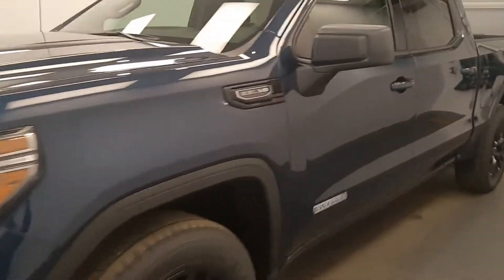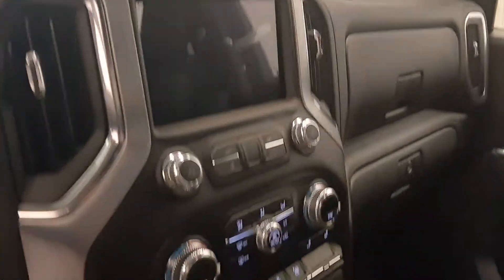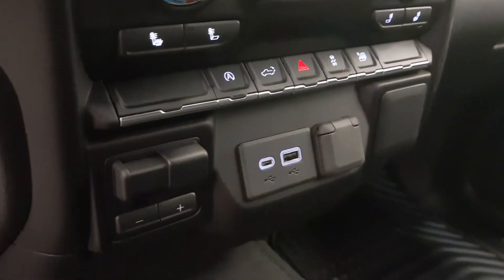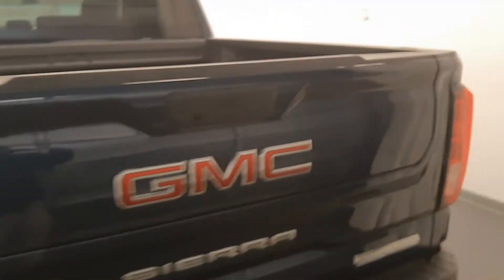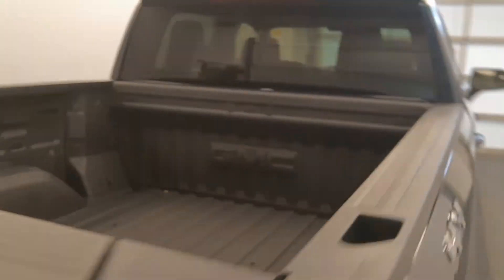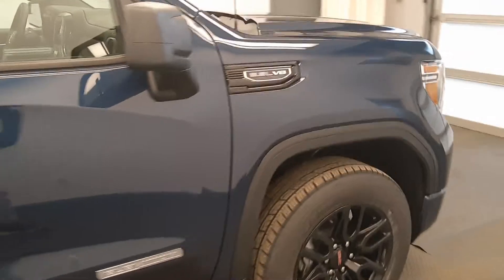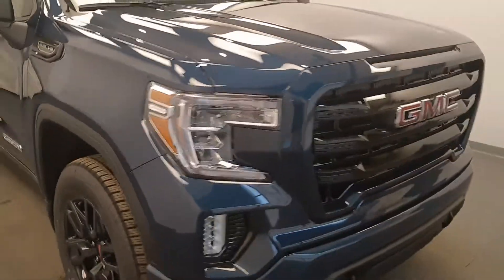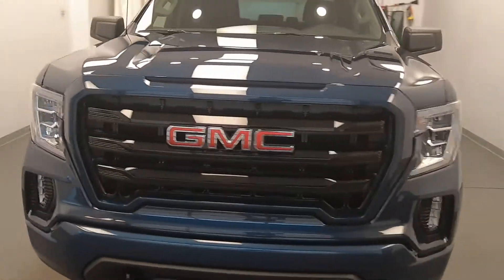2021 GMC Sierra 1500 Elevation || 222104